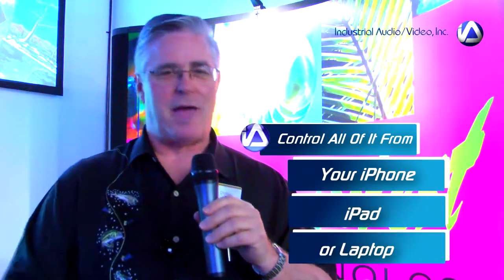Digital Signage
Digital signage can schedule content on one monitor or 100's of monitor. If you run restaurants, hospitals, school campuses, elevators, museums or any facility with monitors distributed in different rooms, digital signage can schedule and automate content at the appropriate times and locations.